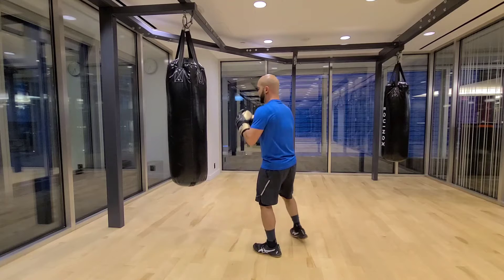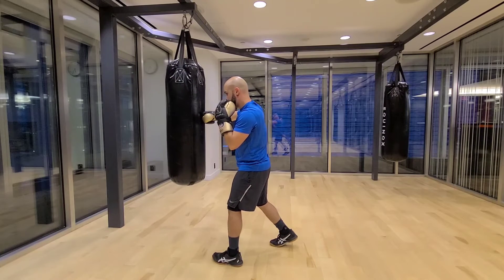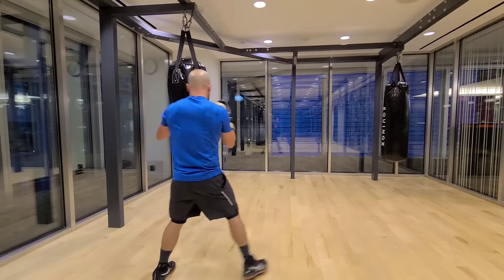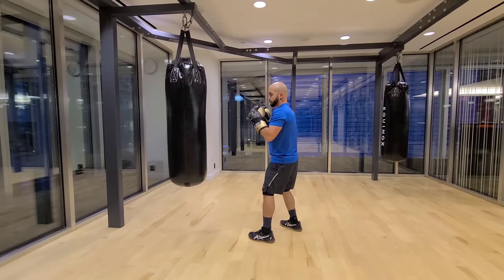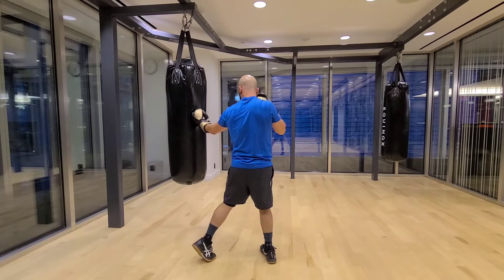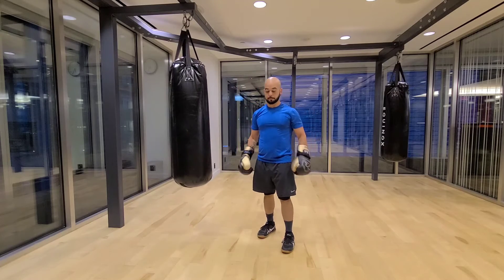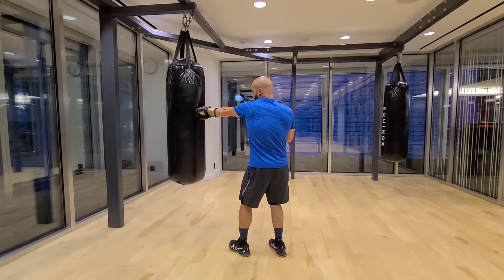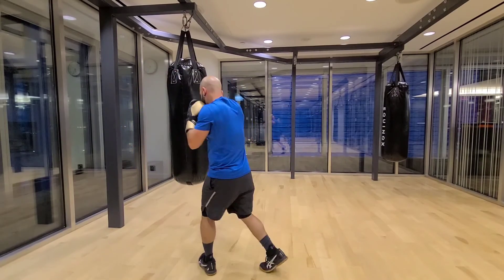Level 2 Boxing Fundamentals - Combination 12a